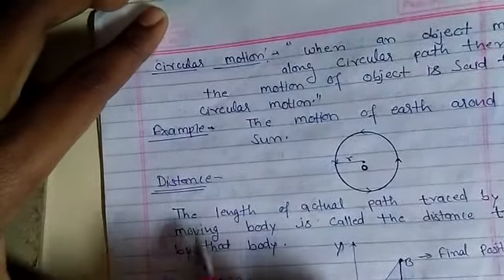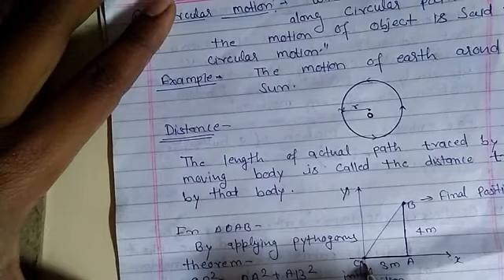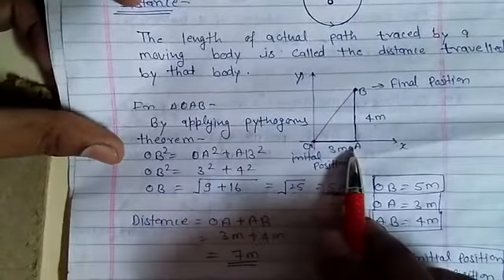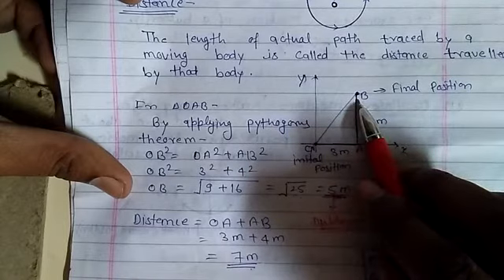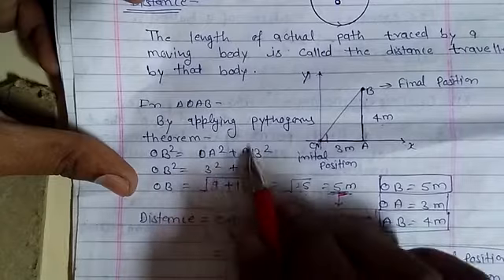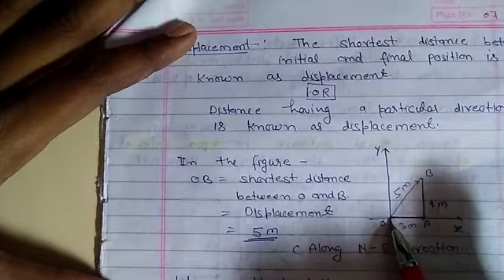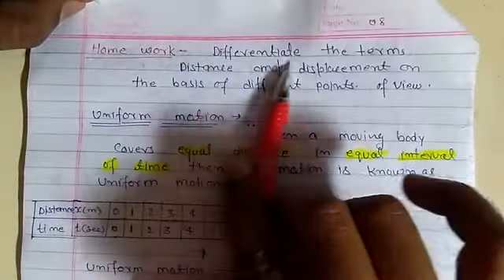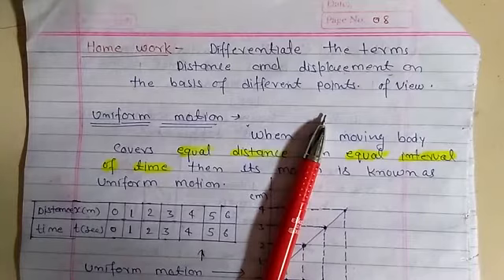Physics class by Vishal Sharma for class 9